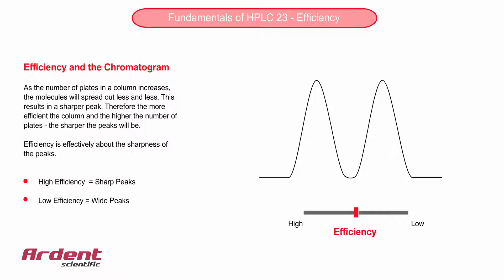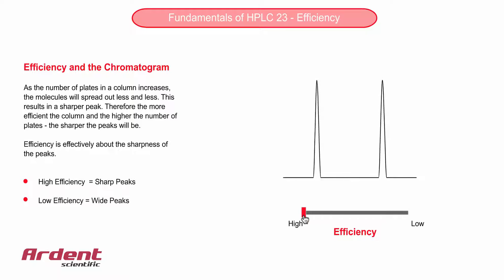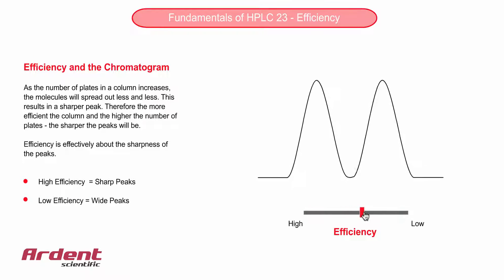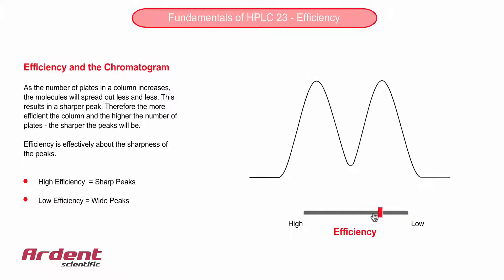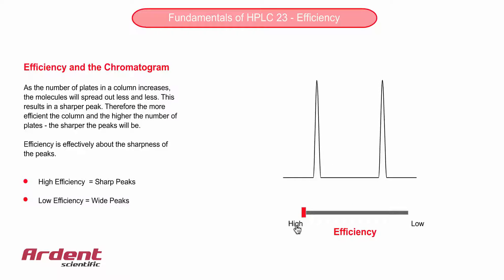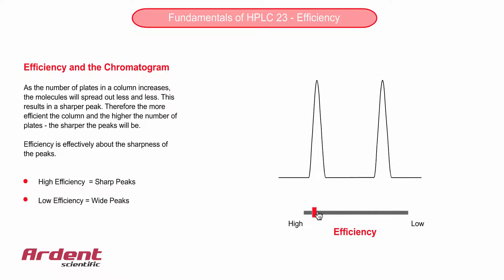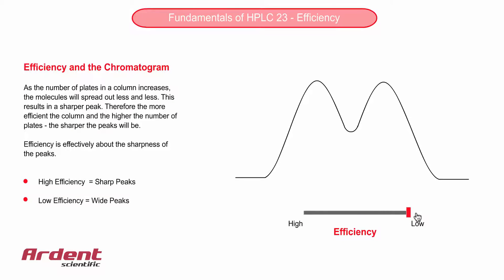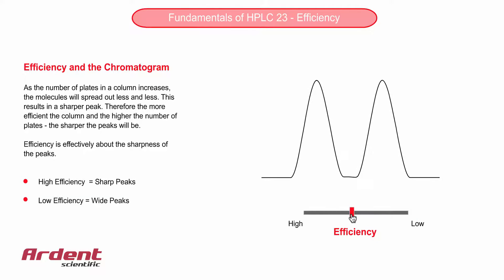Fundamentals of HPLC 23 - Efficiency and the Chromatogram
This video describes the relationship between efficiency and peak width.